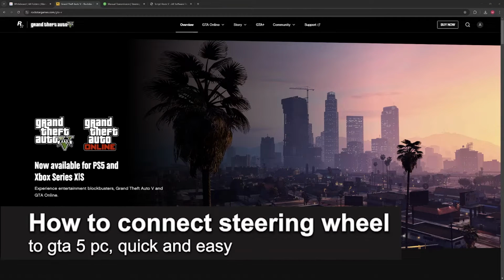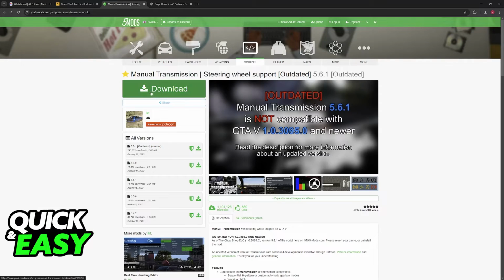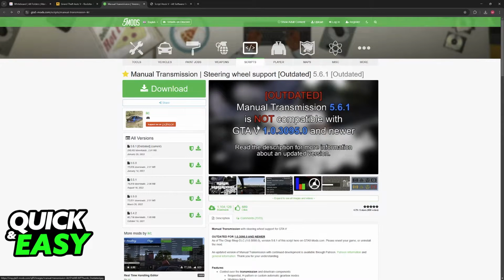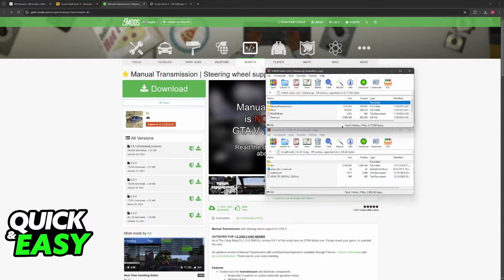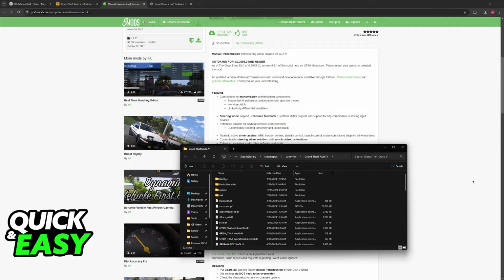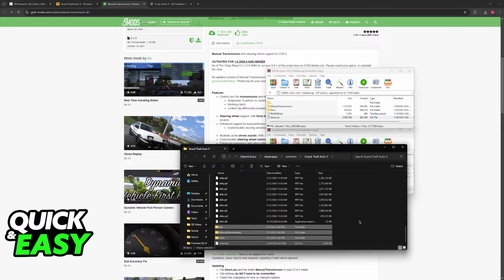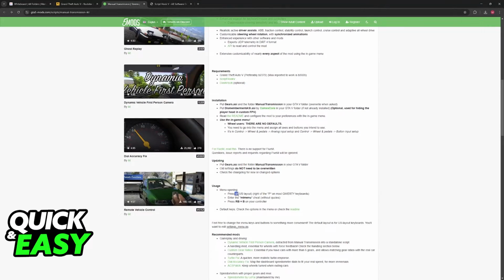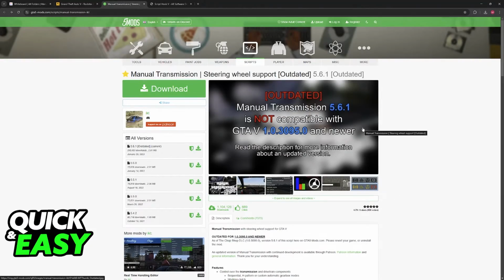How To Connect Steering Wheel to GTA 5 PC (2025) - Step by Step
I will solve your doubts about how to connect steering wheel to gta 5 pc, and whether or not it is possible to do this.

I hope I have helped you with the video!